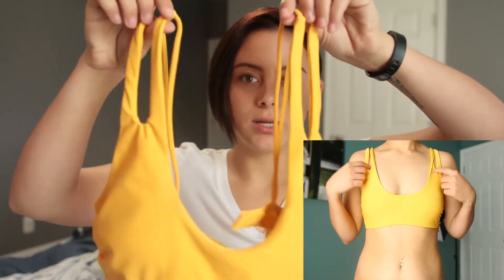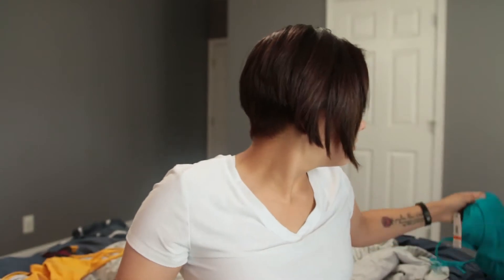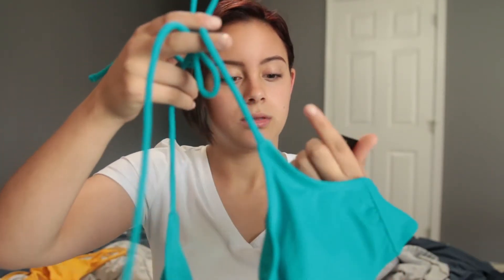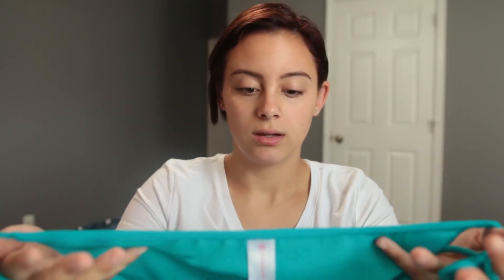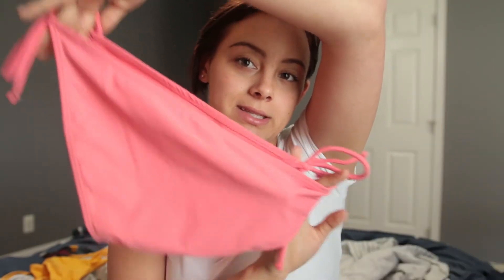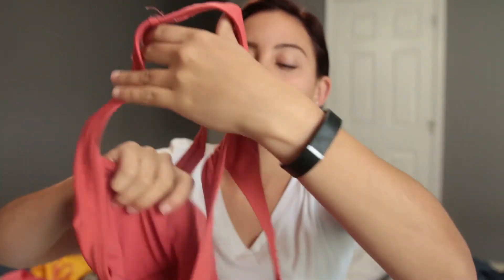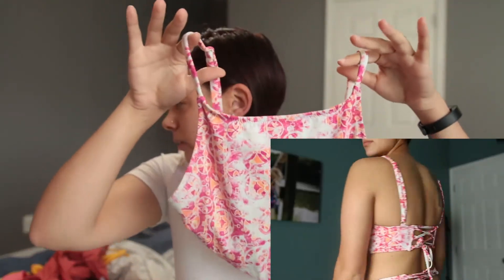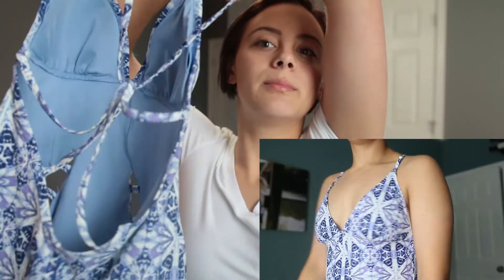AFFORDABLE SWIMSUIT HAUL | TRY ON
Loved filming this and I hope it helps you!!

MORE ALEX!